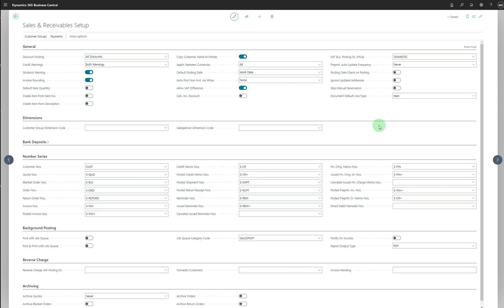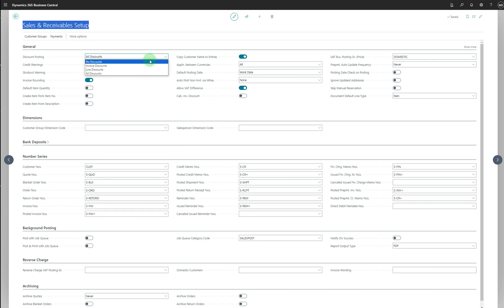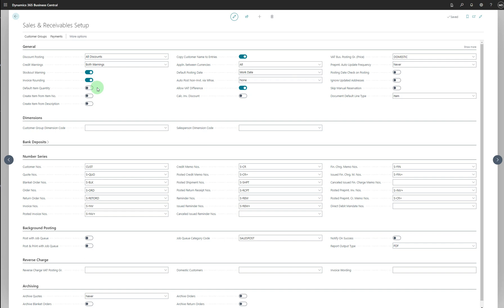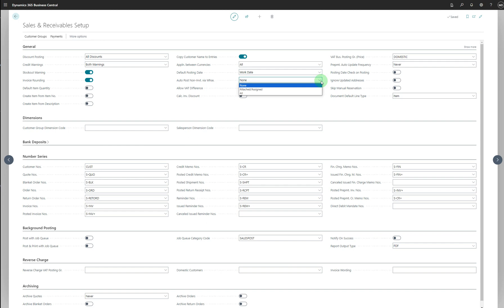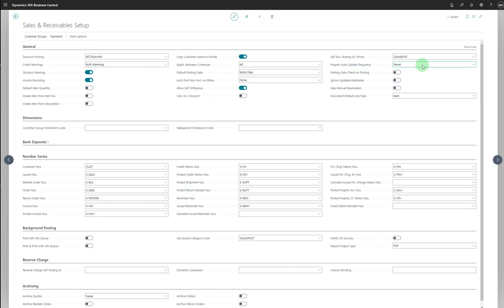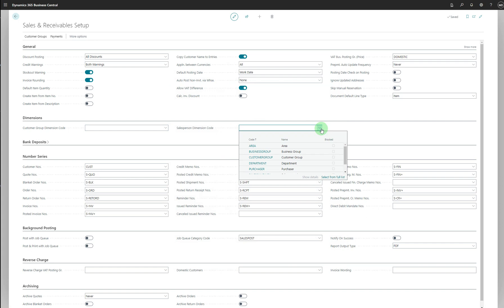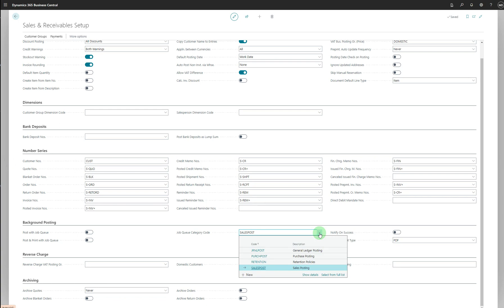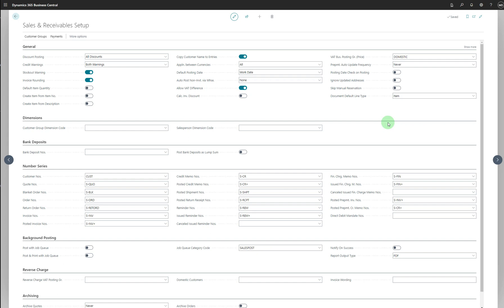Configure Sales & Receivables Setup in Business Central- every field mentioned